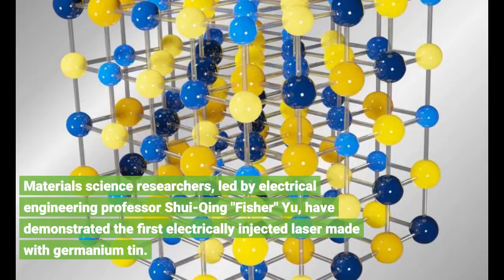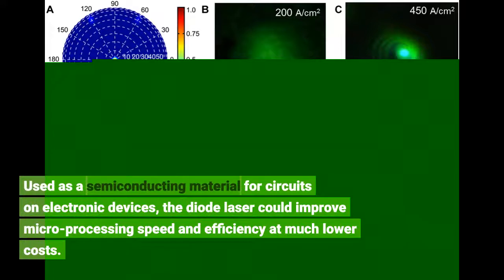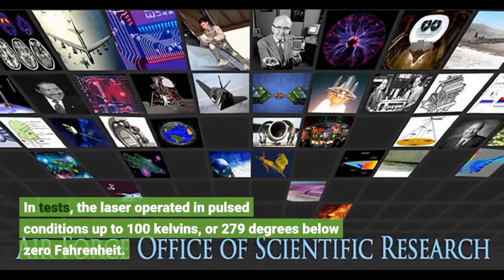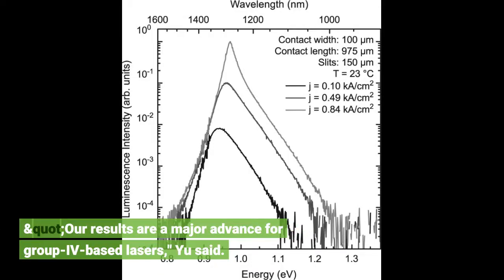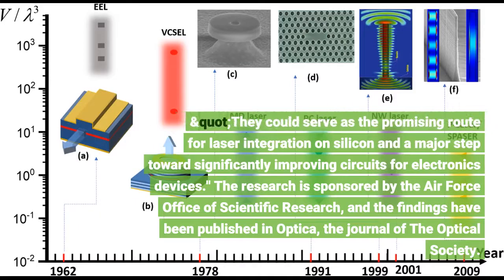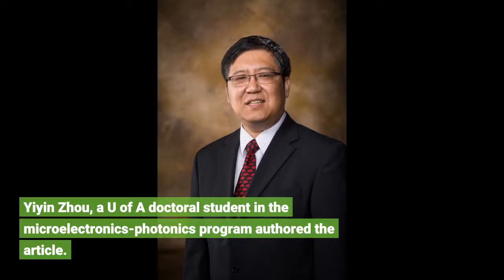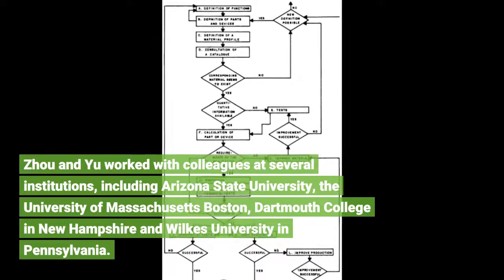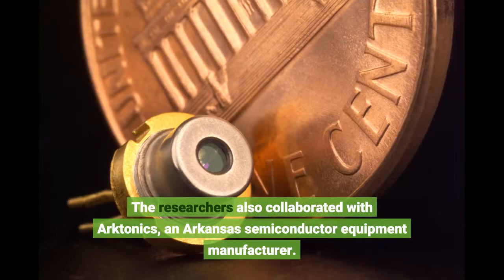Materials science researchers develop first electrically injected laser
Materials science researchers develop first electrically injected laser - Information for all latest updates Science and Technology

Materials science researchers, led by electrical engineering professor Shui-Qing "Fisher" Yu, have demonstrated the first electrically injected laser made with germanium tin.
Used as a semiconducting material for circuits on electronic devices, the diode laser could improve micro-processing speed and efficiency at much lower costs.
In tests, the laser operated in pulsed conditions up to 100 kelvins, or 279 degrees below zero Fahrenheit.
"Our results are a major advance for group-IV-based lasers," Yu said. "They could serve as the promising route for laser integration on silicon and a major step toward significantly improving circuits for electronics devices."
Yiyin Zhou, a U of A doctoral student in the microelectronics-photonics program authored the article. Zhou and Yu worked with colleagues at several institutions, including Arizona State University, the University of Massachusetts Boston, Dartmouth College in New Hampshire and Wilkes University in Pennsylvania. The researchers also collaborated with Arktonics, an Arkansas semiconductor equipment manufacturer.
The alloy germanium tin is a promising semiconducting material that can be easily integrated into electronic circuits, such as those found in computer chips and sensors. The material could lead to the development of low-cost, lightweight, compact and low power-consuming electronic components that use light for information transmission and sensing.
Yu has worked with germanium tin for many years. Researchers in his laboratory have demonstrated the material's efficacy as a powerful semiconducting alloy. After reporting the fabrication of a first-generation, "optically pumped" laser, meaning the material was injected with light, Yu and researchers in his laboratory continue to refine the material.
Story Source:
Materials provided by University of Arkansas. Original written by Matt McGowan. Note: Content may be edited for style and length.